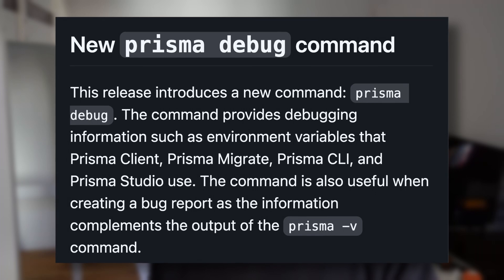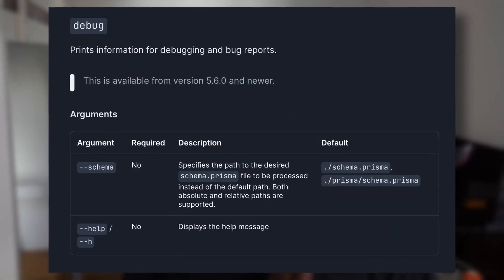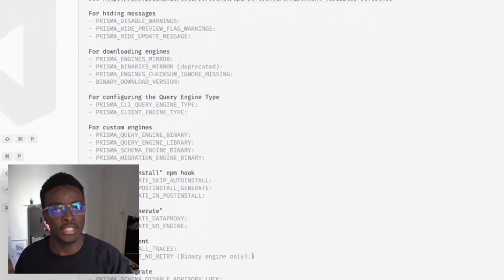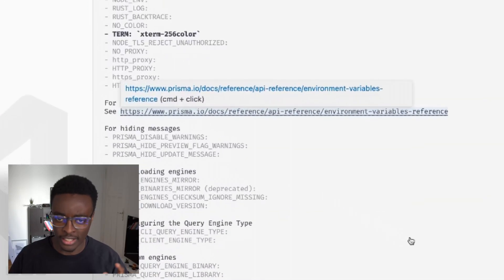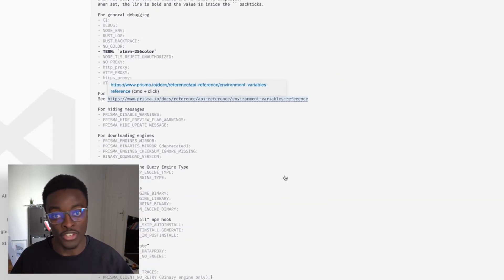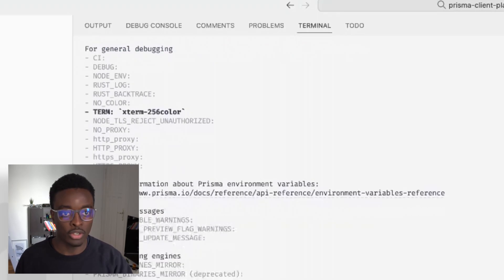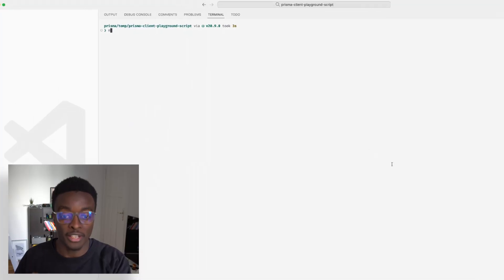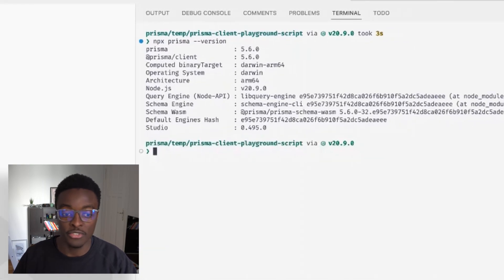New in Prisma 5.6: Debug Command Explained!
Hey there, Alex from the Prisma team here! 👋

In this quick video, you'll learn about the new `prisma debug` command released in Prisma version 5.6.0. This command will enable you to retrieve and learn all the Prisma-specific information for debugging in your app.